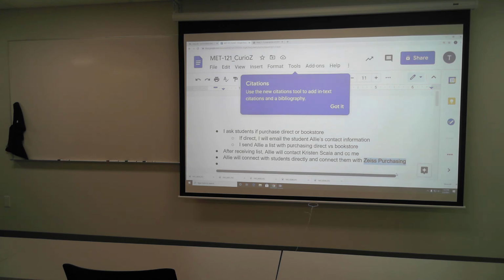MET-121 Wk-02 Part-01 Overview (21s)